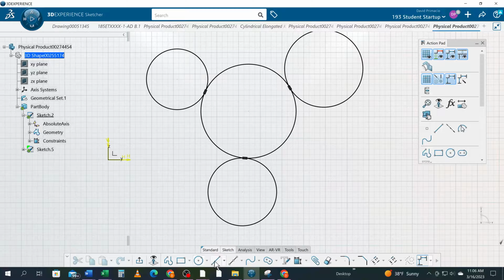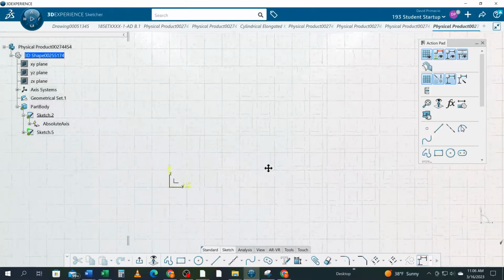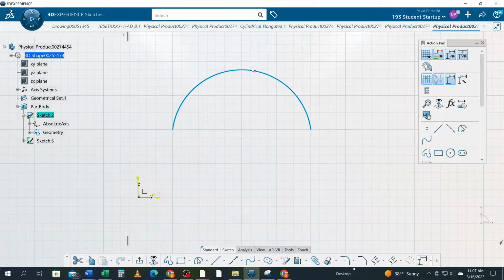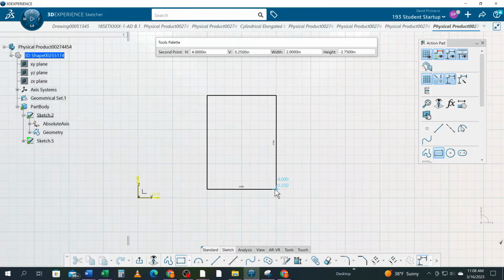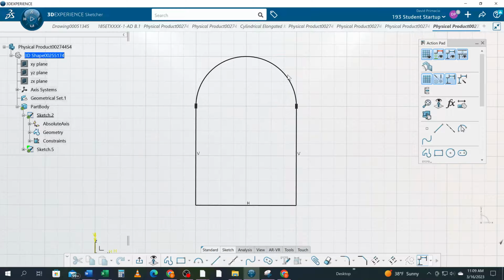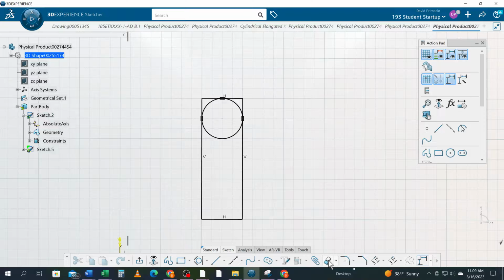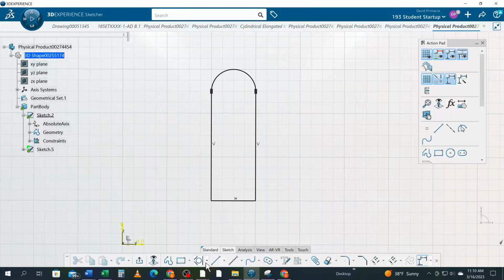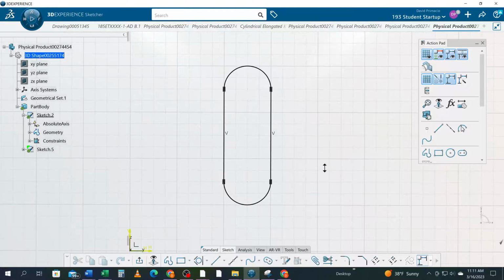Creating Circles & Arcs in 3DExperience Sketcher workbench application part 6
Demo: To demonstrate How to create Circles in the sketcher Workbench application in the 3D Experience or CATIA V5